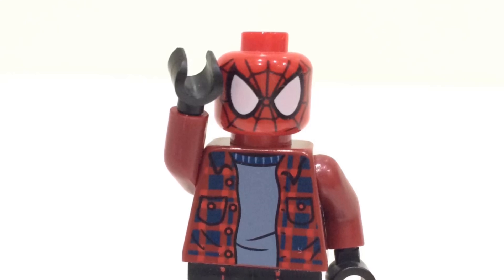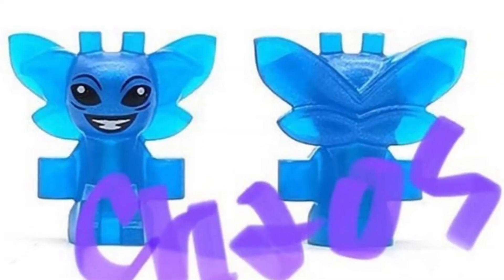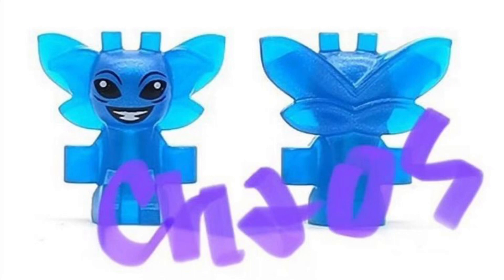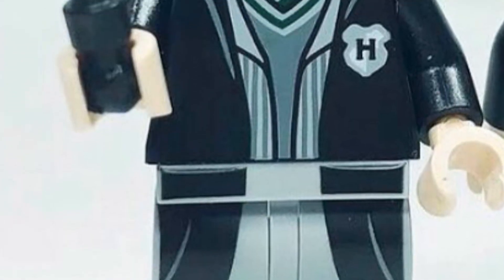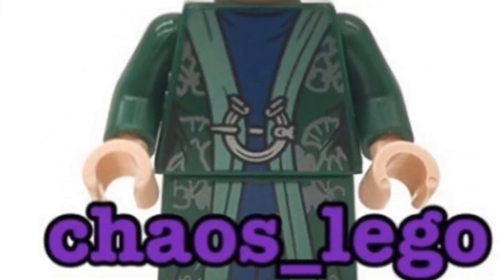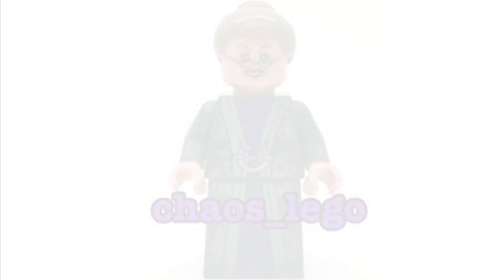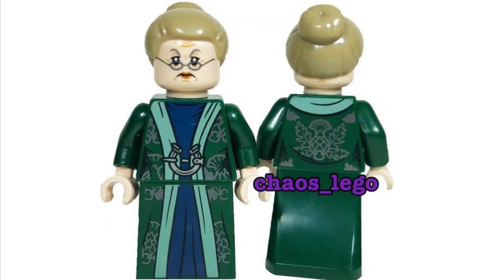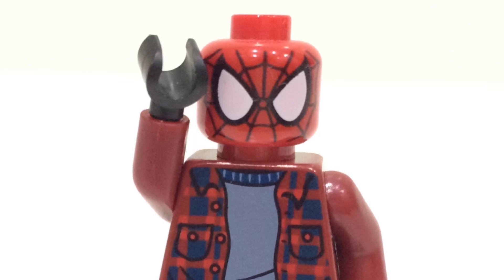NEW LEGO McGonagall, Tom Riddle And Pixie Figures Revealed!!!!!